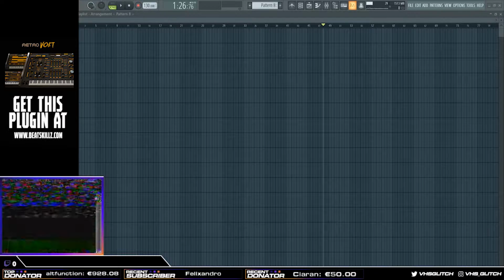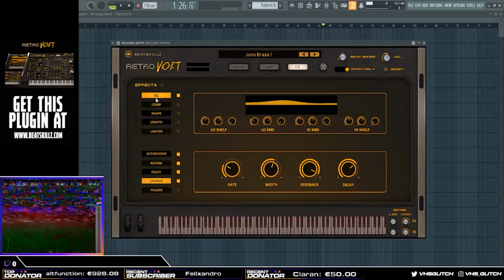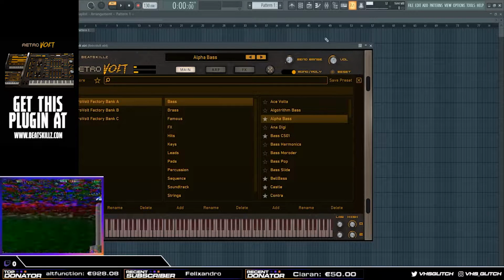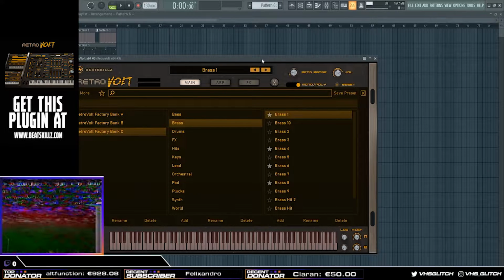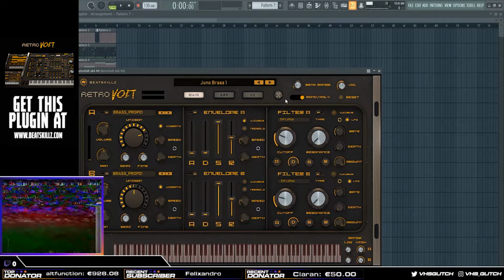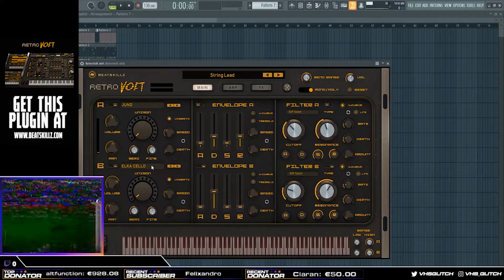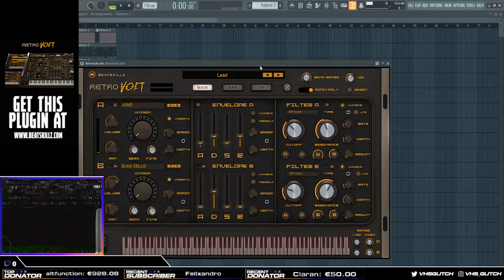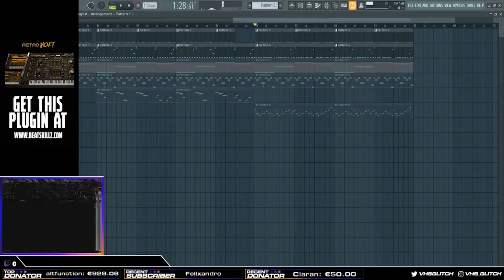RetroVOLT VST REVIEW